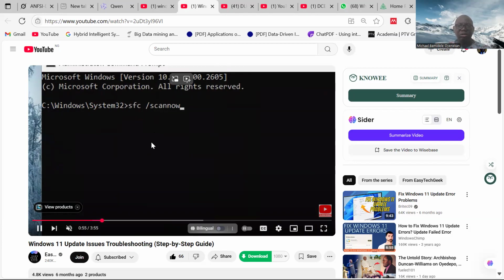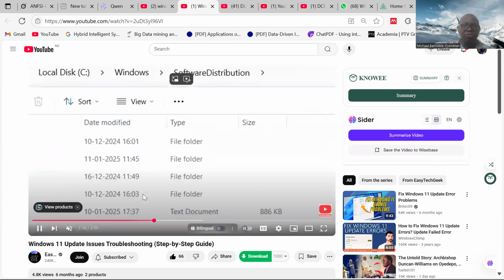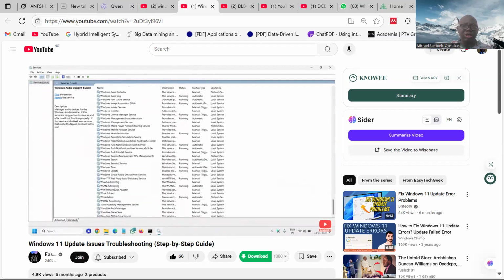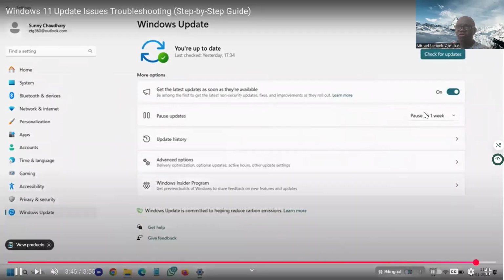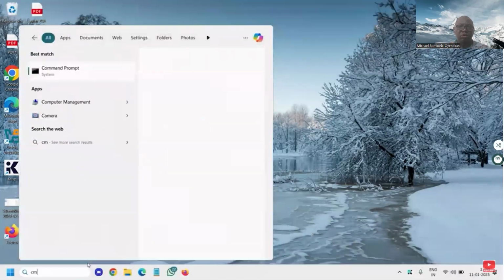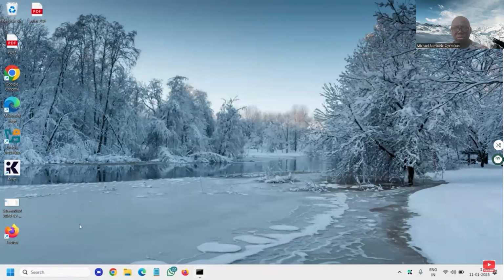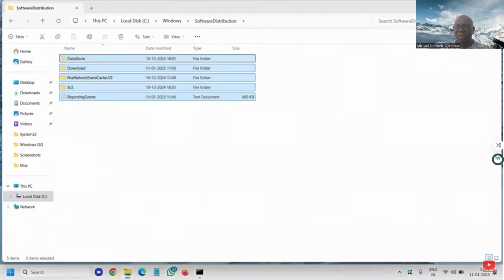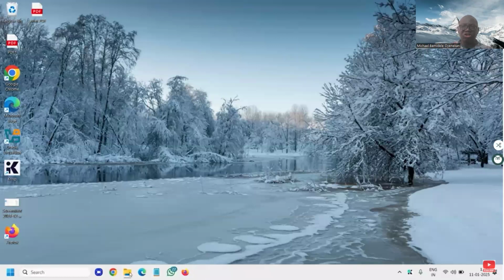Quick Fix to Windows 11 Application Crashing and Update Error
Quick fix for Windows 11, learning, social media, students, online knowledge, Computer Hardware Troubleshooting and Repairs, Software Troubleshooting and Maintenance, solving MS Windows 10/11  issues,   Digital skills to learn in 2025, personal growth, computer hardware repairs, how to solve windows software problems